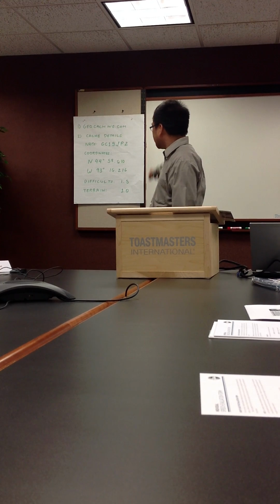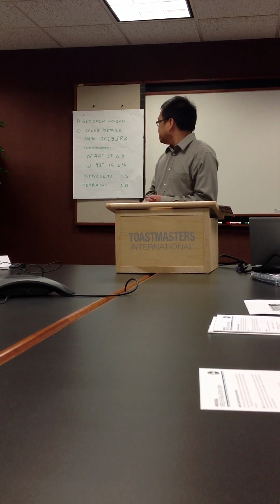Geocaching Speech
My Toastmaster Speech on Geocaching.  My first youtube video.